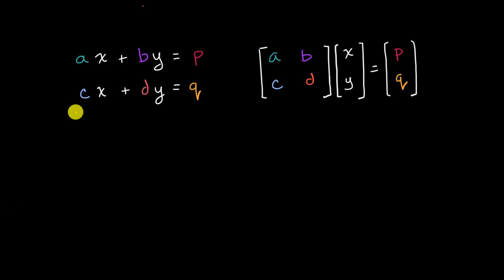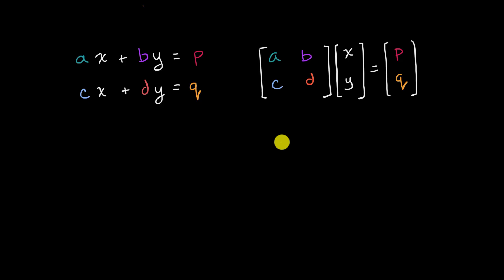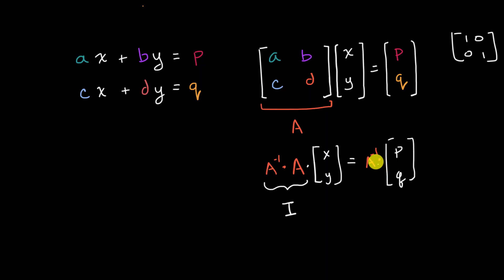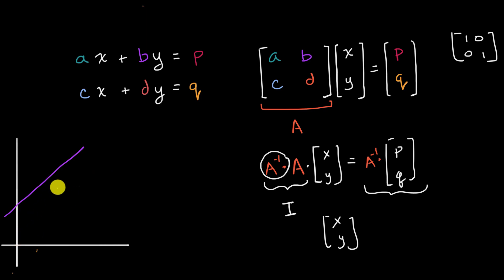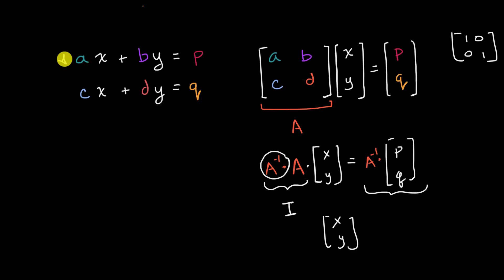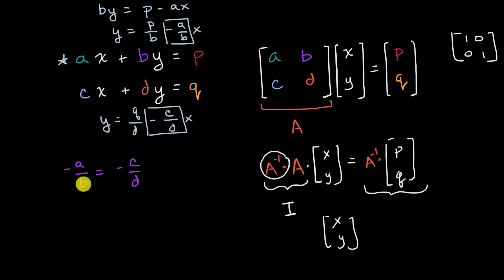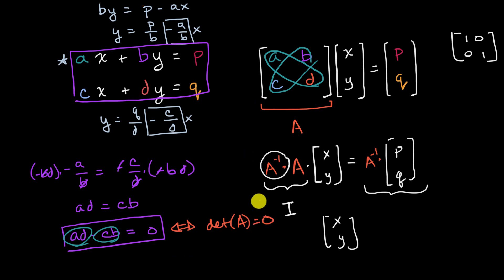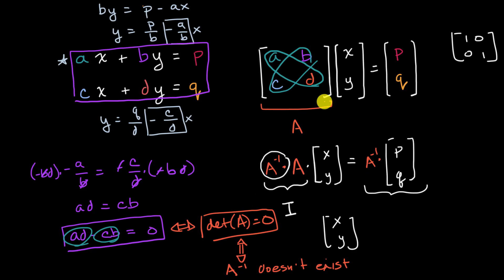Inverse matrices and matrix equations | Precalculus | Khan Academy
In other videos, we've seen how matrices can represent systems of equations, and we've also seen how matrices whose determinant is zero don't have an inverse. In this video, we connect this two understanding, and by doing that way we understand how we can solve systems of equations with matrices.